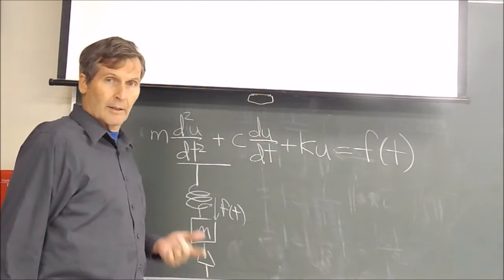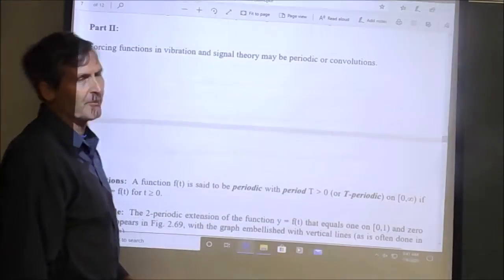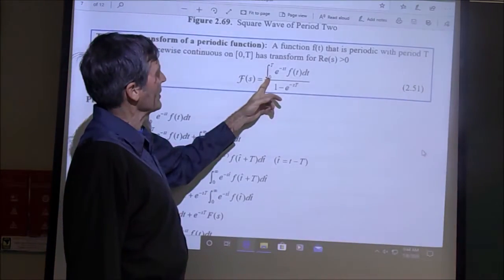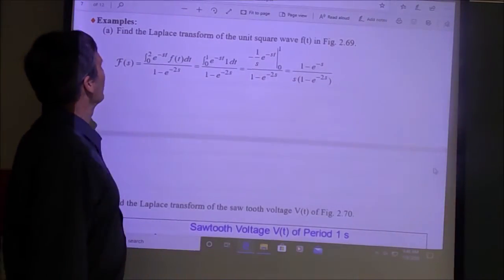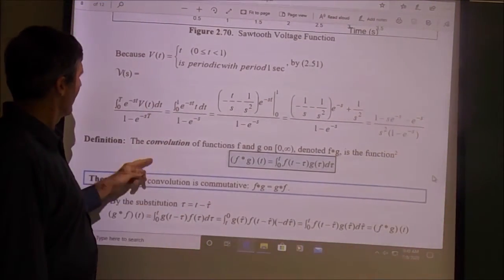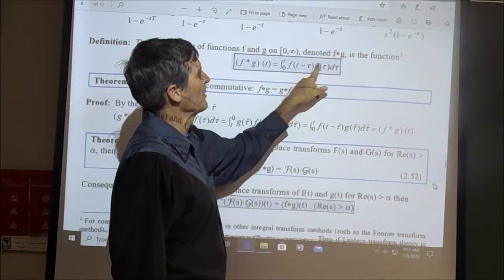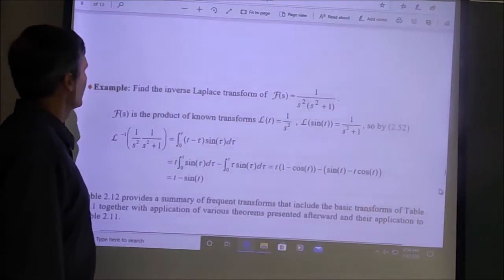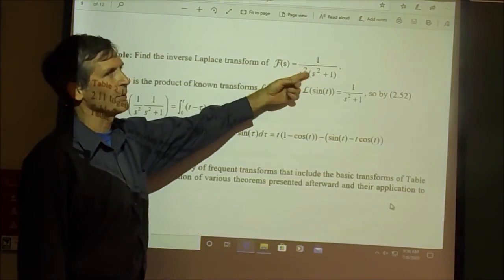Laplace Transform Special Cases Part II